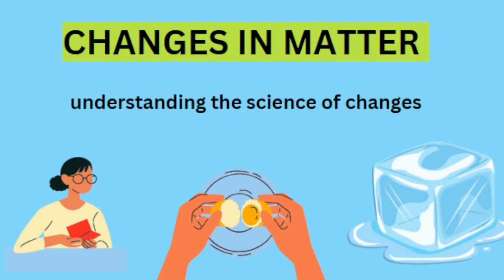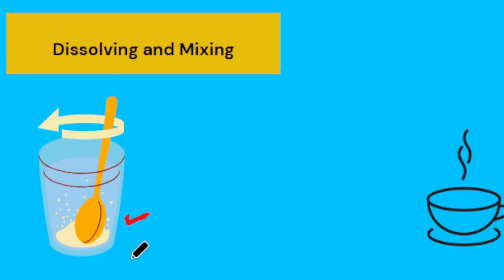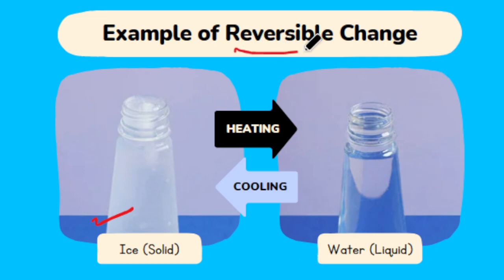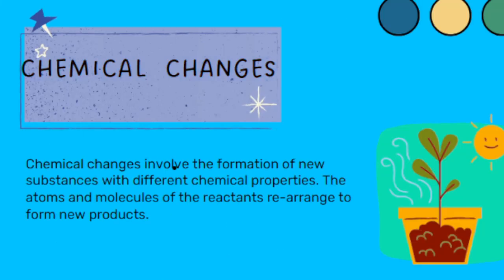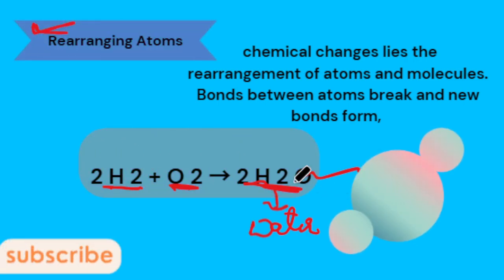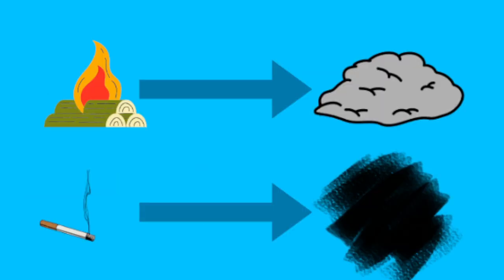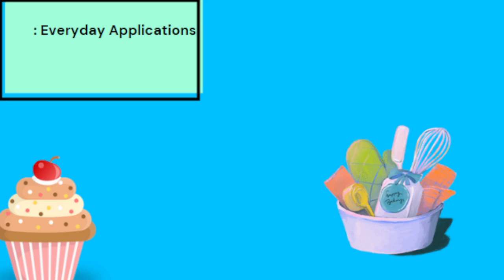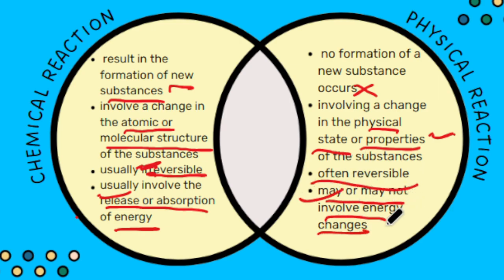changes in matter#chemistry learn basic chemistry#educationalvideo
Changes in matter refer to the physical alterations that substances can undergo, resulting in a different appearance, composition, or properties. There are several fundamental types of changes in matter:Physical Changes: These changes do not alter the composition of the substance, only its physical properties. Examples include changes in state (solid to liquid, liquid to gas, etc.), changes in shape, size, or texture. The molecules remain the same, but their arrangement or state changes.Chemical Changes: Chemical changes involve a rearrangement of atoms and molecules to form new substances with different properties. This often includes changes in chemical composition and energy. Common examples of chemical changes include burning, rusting, fermentation, and digestion. chemistry changes in matter#educationalvideo